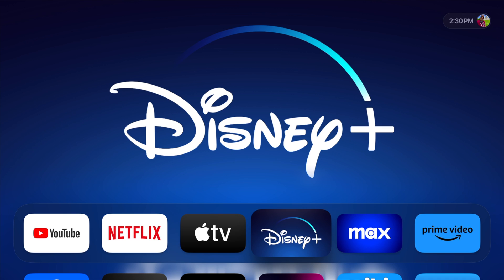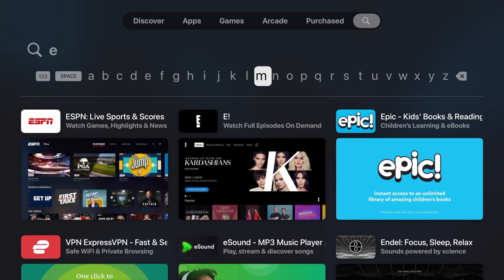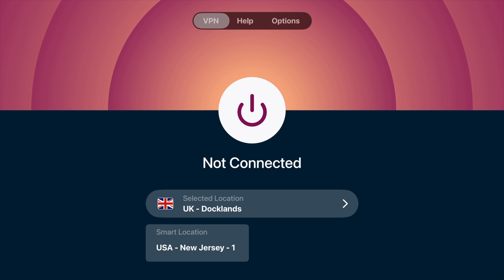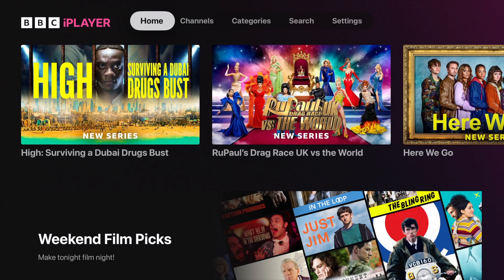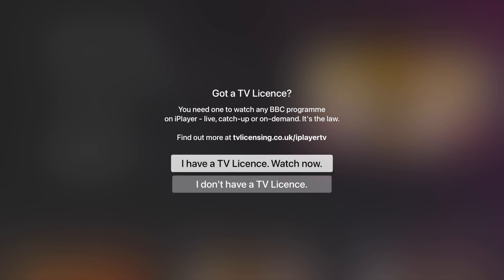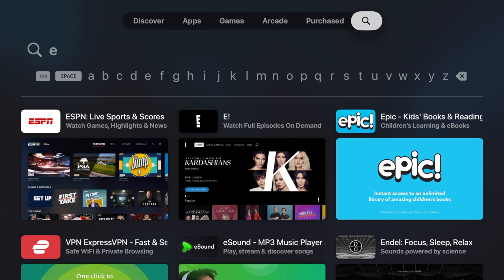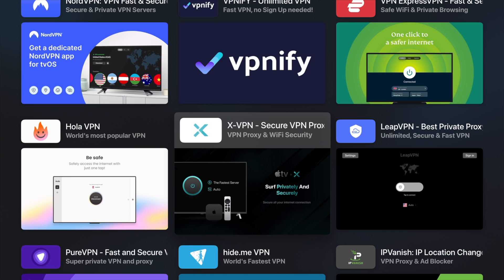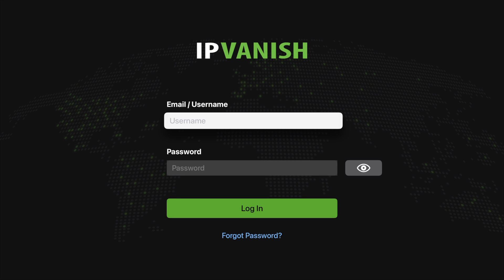How To Install A VPN On The AppleTV In 2024